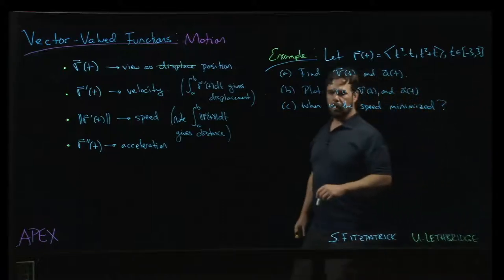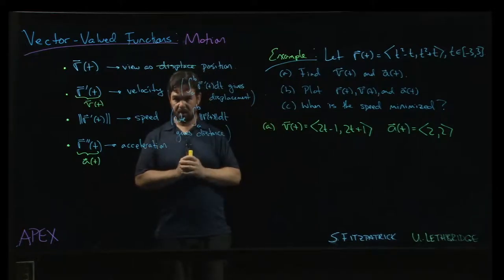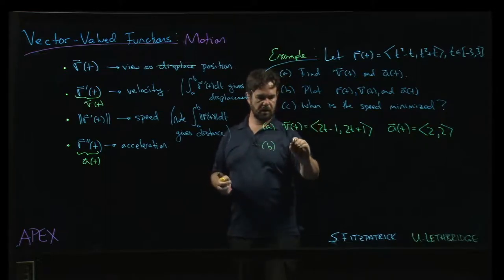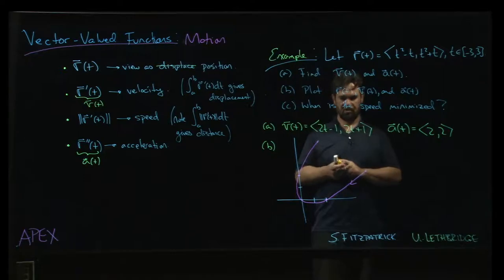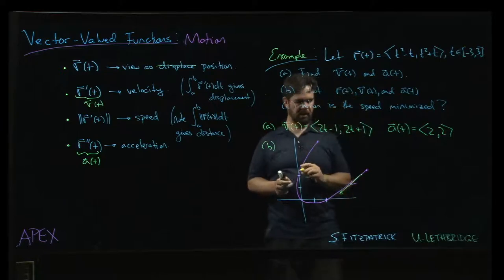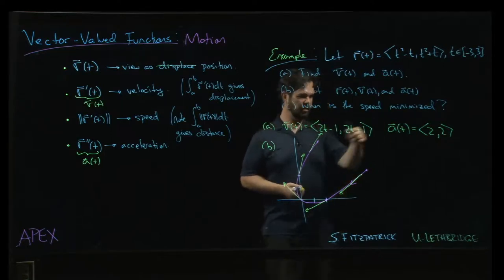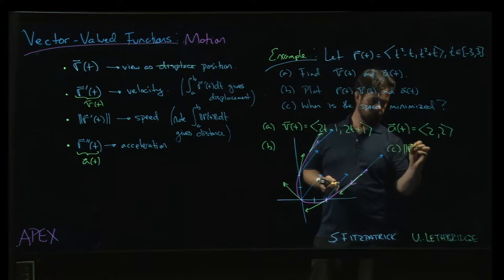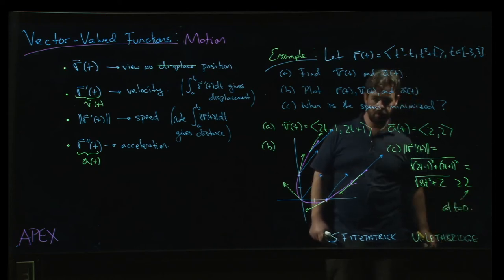Vector-Valued Functions - Motion: 02. Example